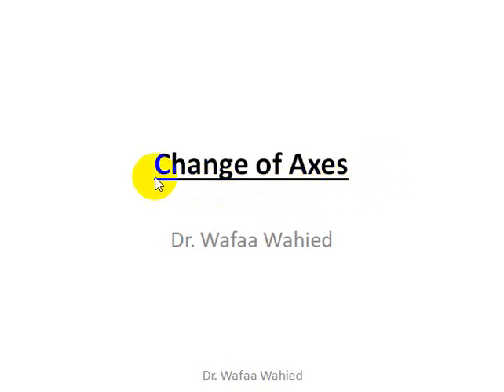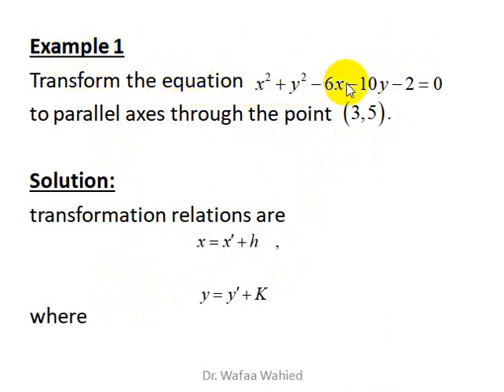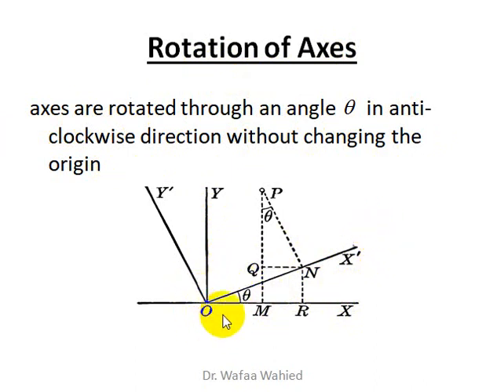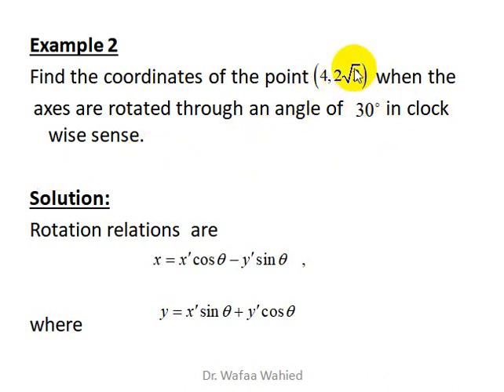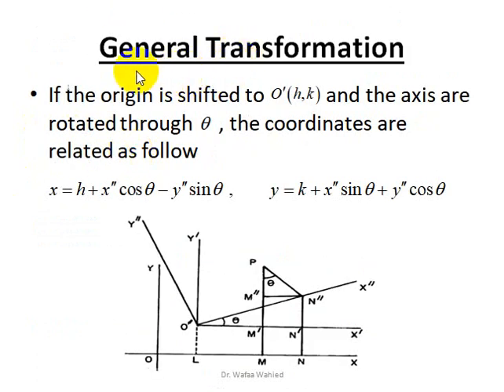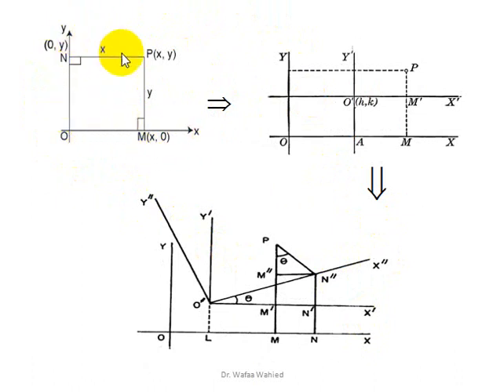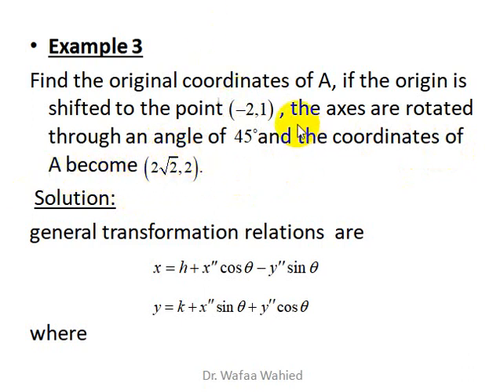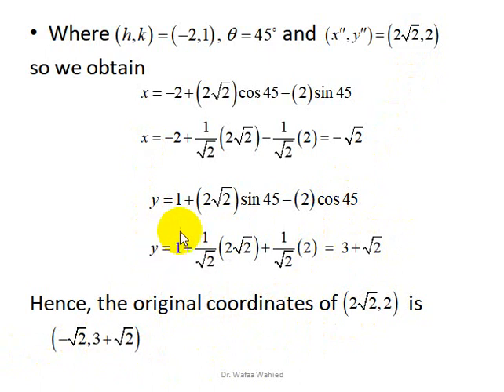Change of Axes in Plane (Transformation of axes, Rotation of axes and General transformation)